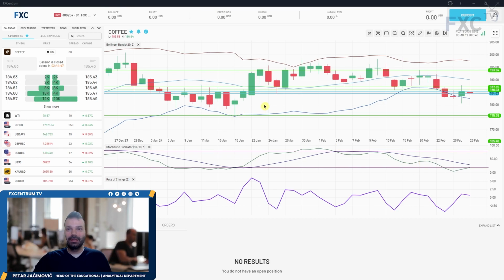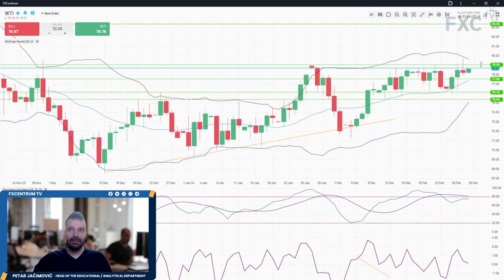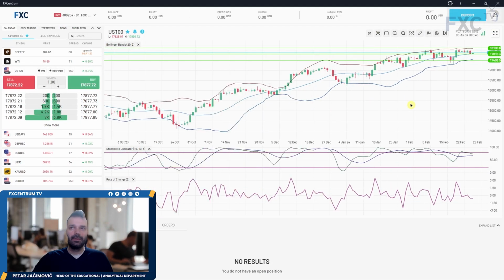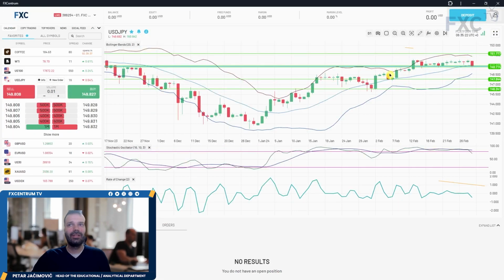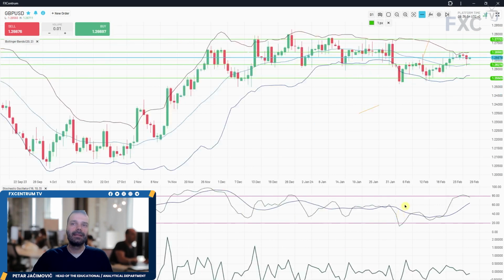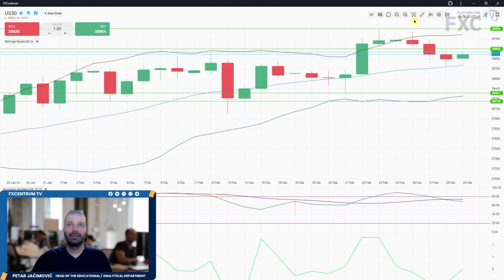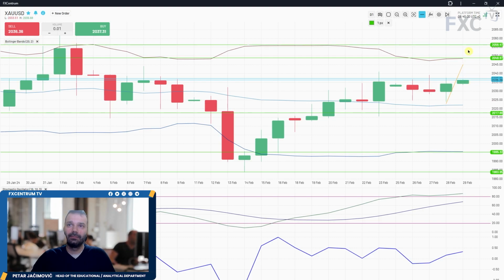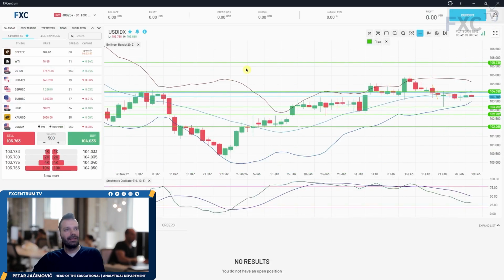Daily Market Analysis #12 | Further Weakness on Dollar?